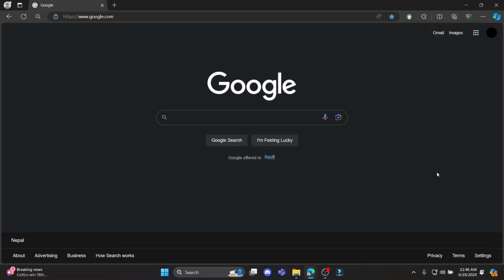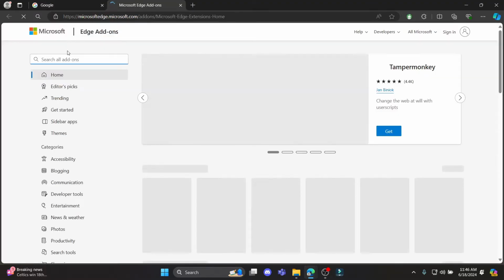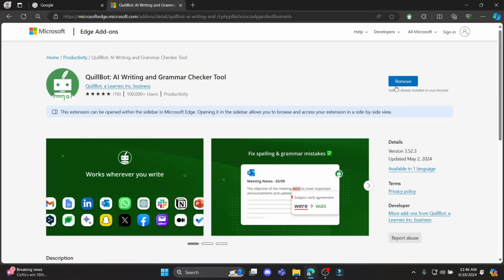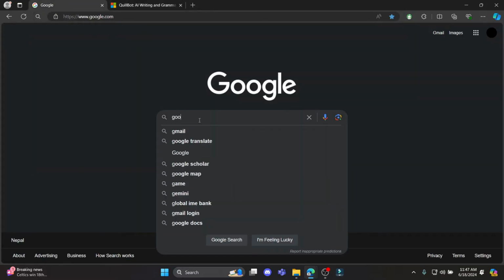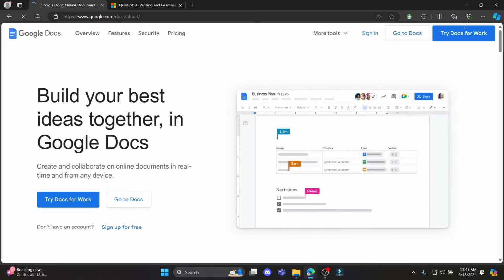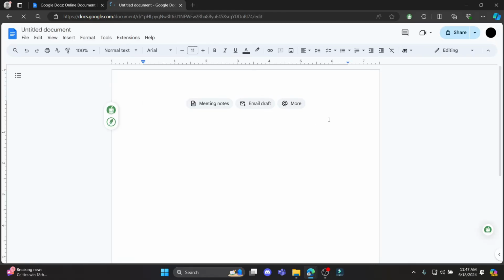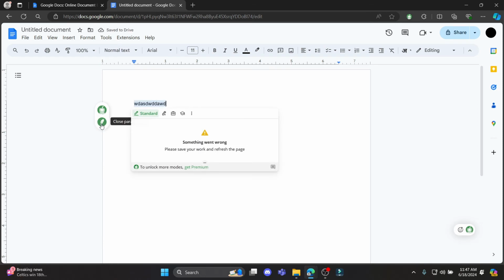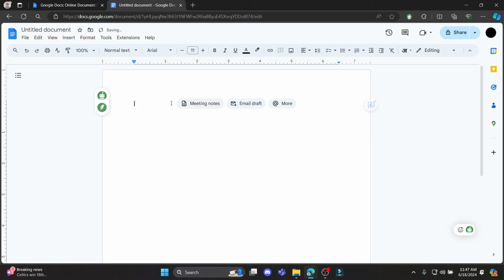How to Add QuillBot to Google Docs (2024) | Include QuillBot to Google Docs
In this tutorial, we’ll show you how to add Quillbot to Google Docs. Follow our guide to install the Quillbot extension, use it within Google Docs, and improve your writing. Watch this video to make the most of Quillbot’s features in Google Docs.